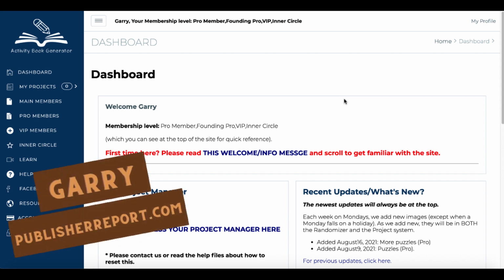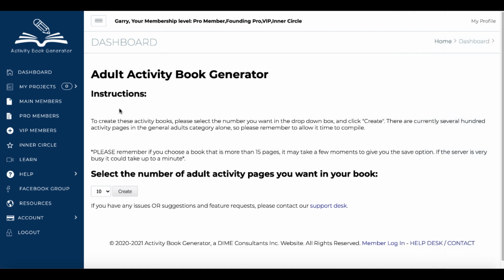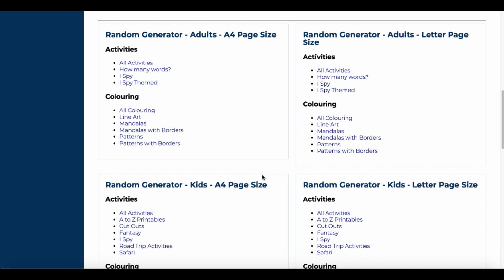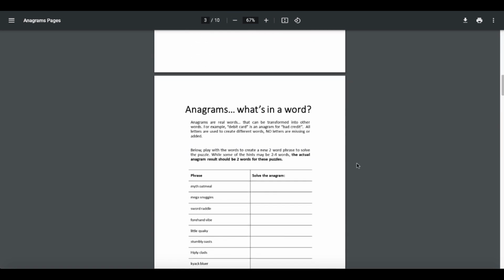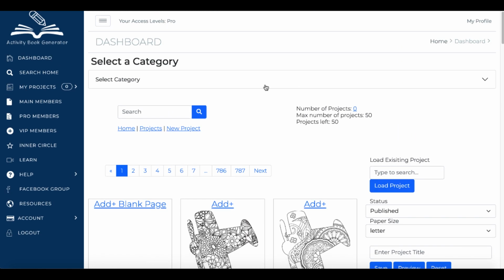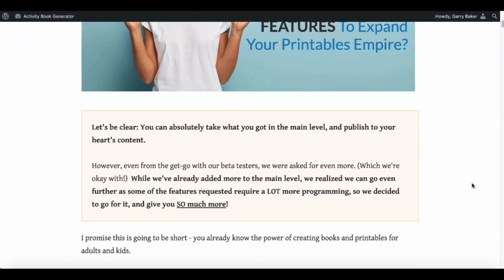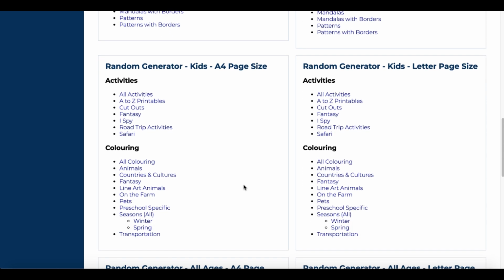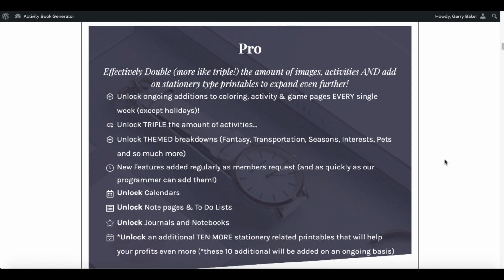Random Generator vs Custom Project Builder in Activity Book Generator 2.0 & Membership Levels